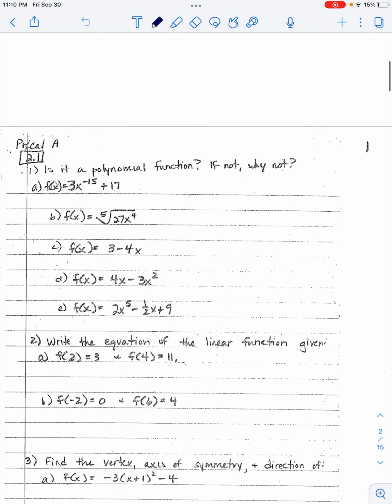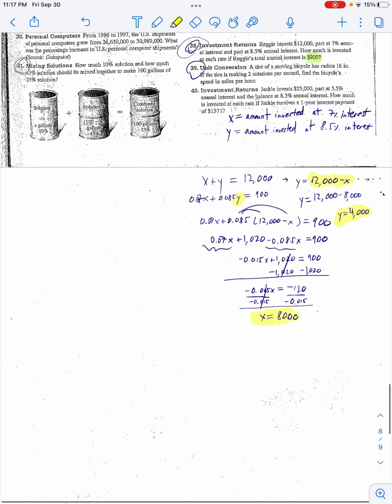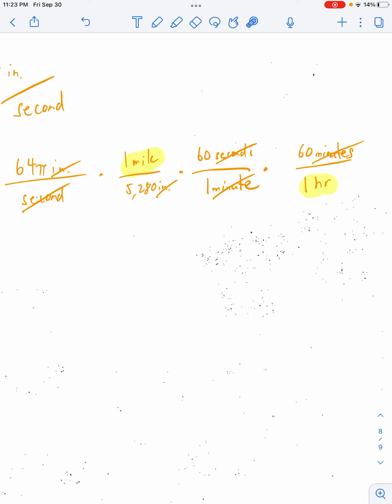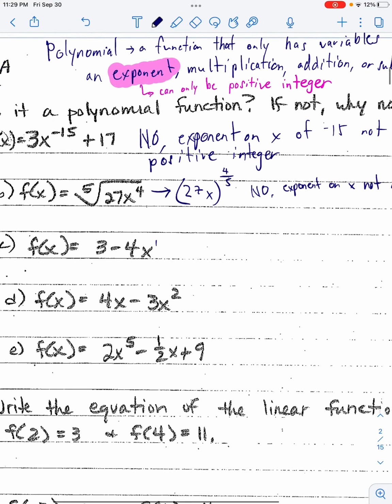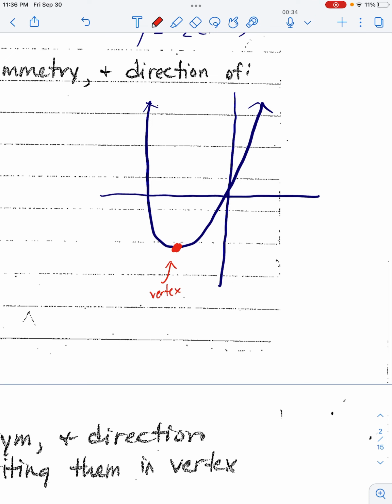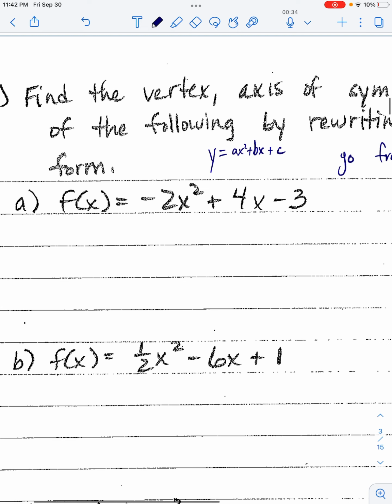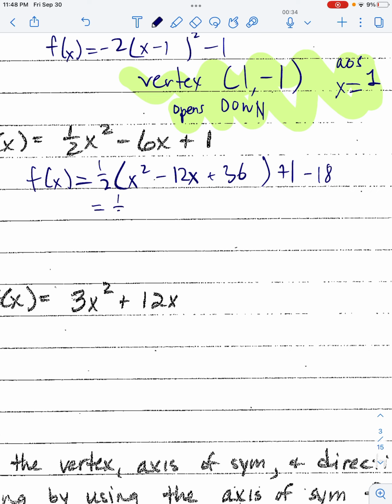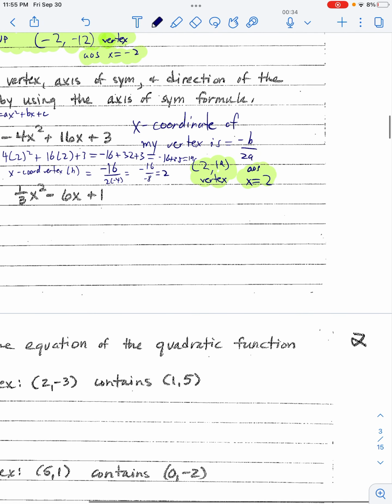Precal academic lecture Wednesday, October 5th (finish 1.7, beginning of unit 2.1)